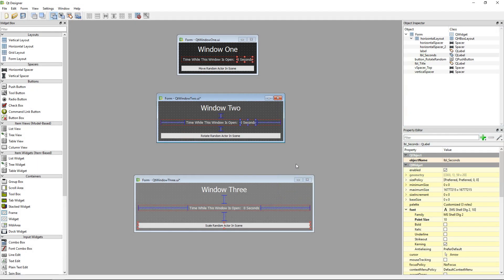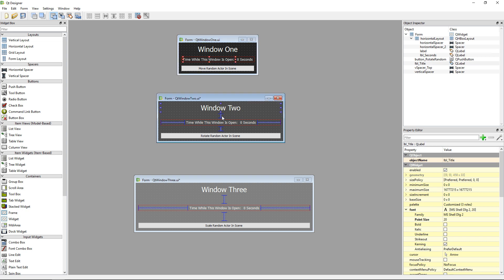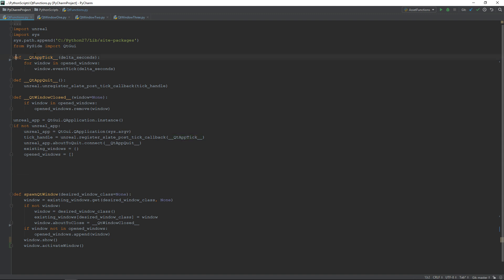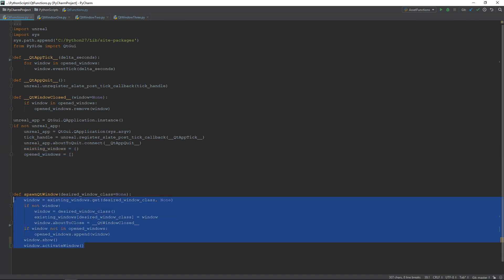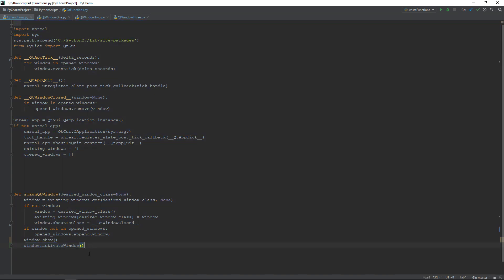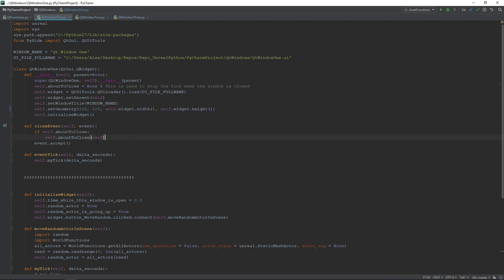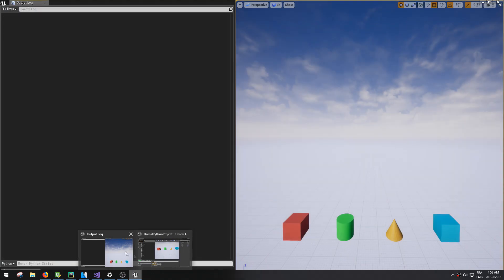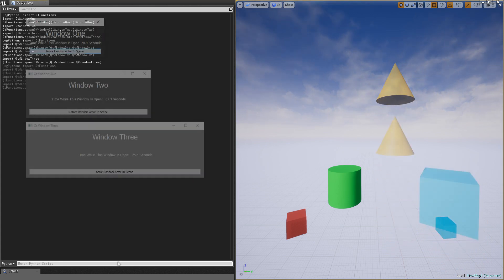UE 4.21 - How To Use Qt Interfaces In Unreal And Use The Tick Inside The Editor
Unreal Engine 4 - How To Use Qt Interfaces In Unreal And Use The Tick Inside The Editor

 * Let me know if it works. Last time I searched for it, it wasn't available anymore. :(